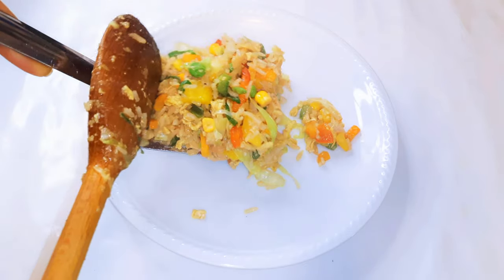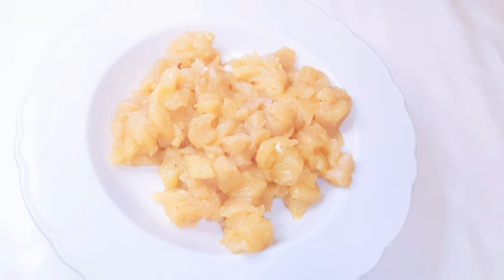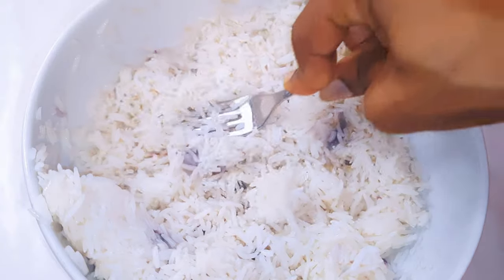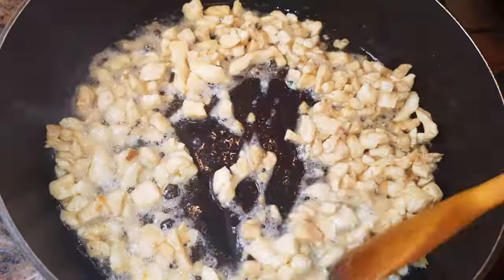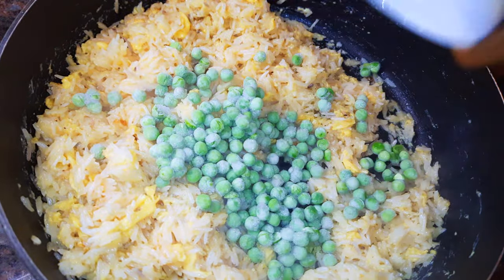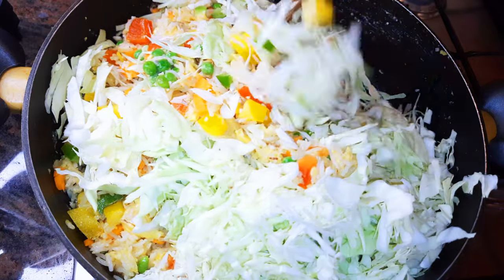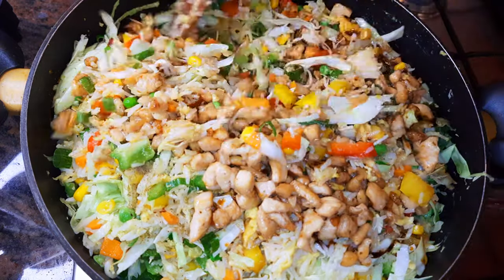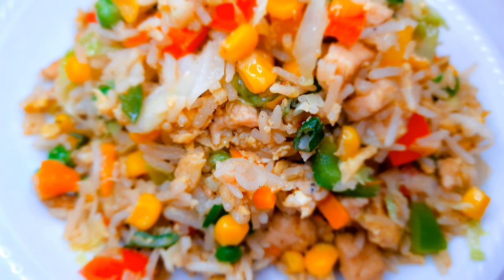My Lazy Day Veggie & Chicken Fried Rice Recipe. 16th November, 2023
My Lazy Day Veggie & Chicken Fried Rice Recipe